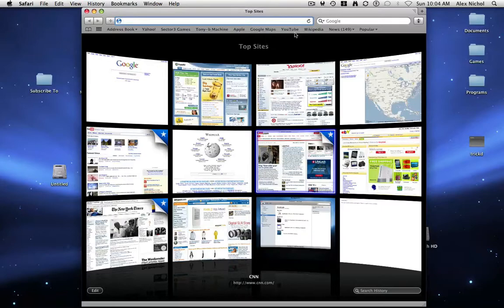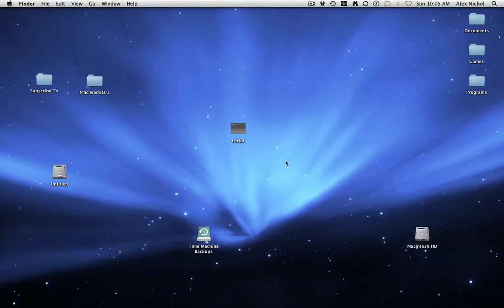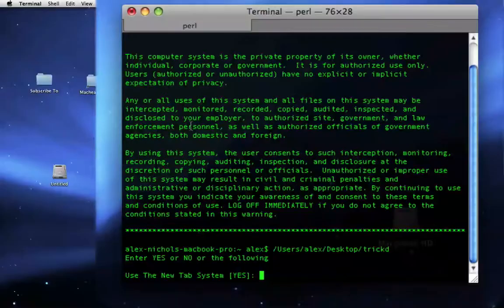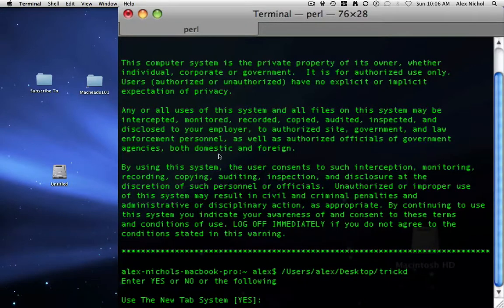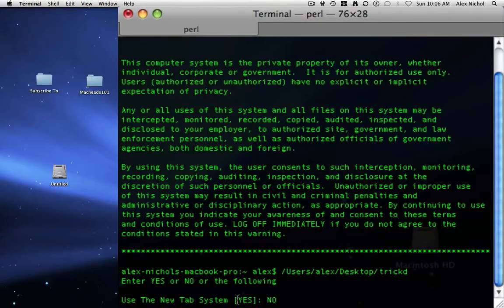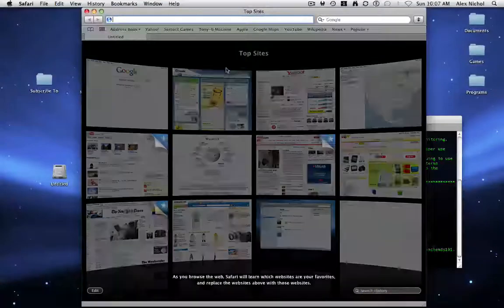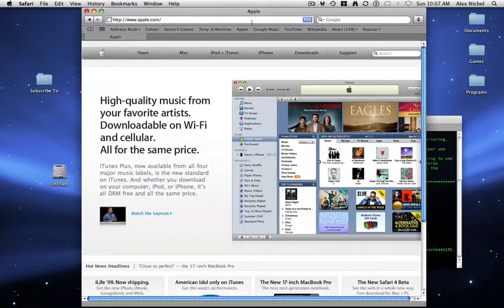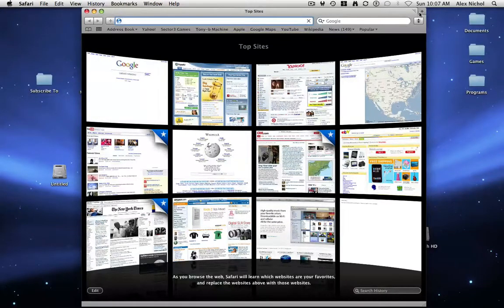Set Hidden Settings In Safari 4 (Shoe)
Macheads101 has a terminal app for hidden settings in safari